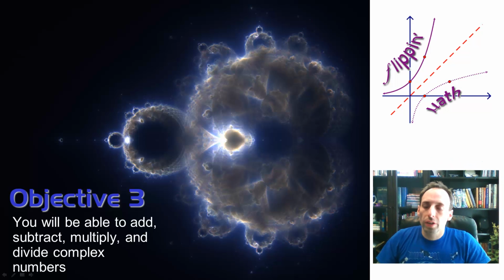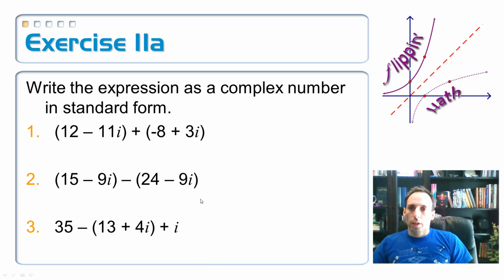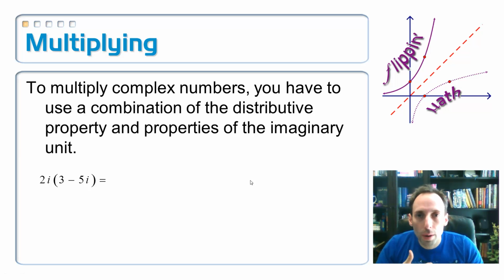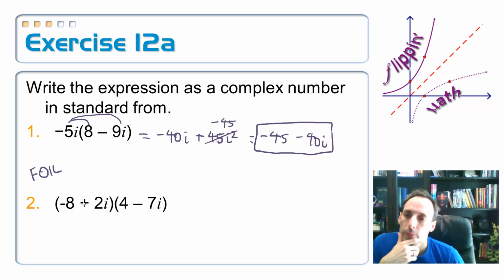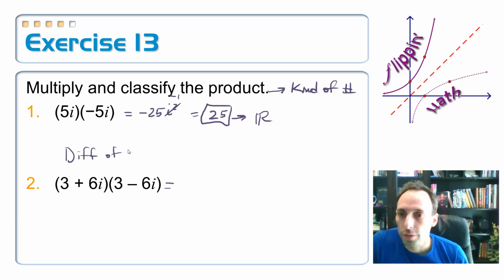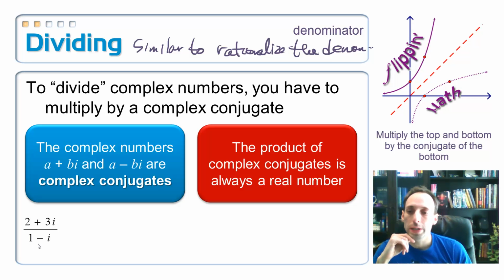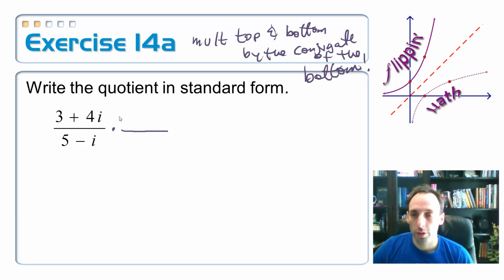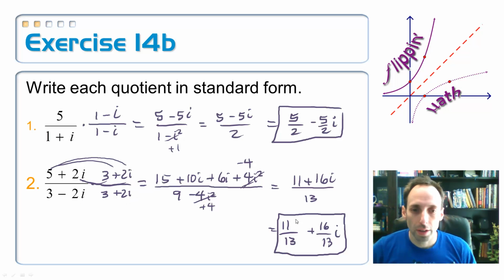4.6: Perform Operations with Complex Numbers, 3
Objective 3:  You will be able to add, subtract, multiply, and divide complex numbers
Image Credit: